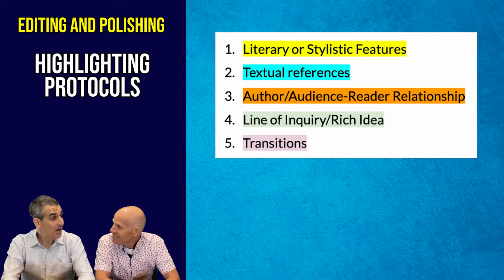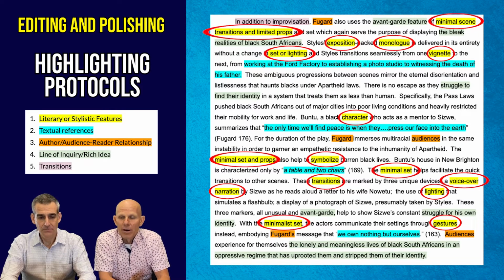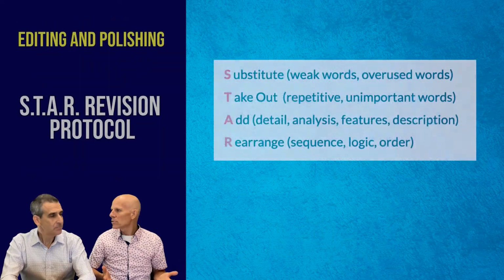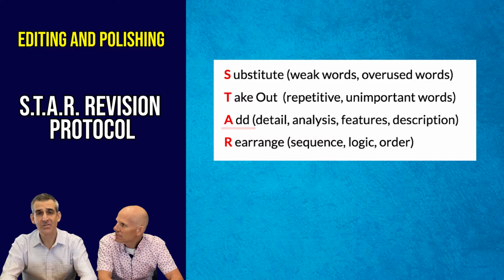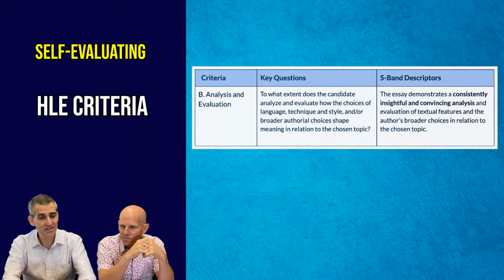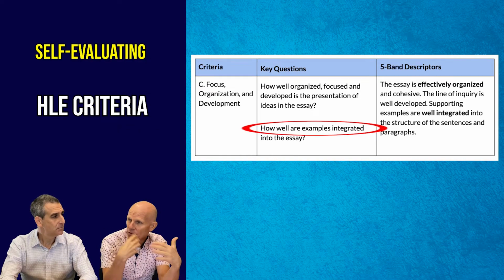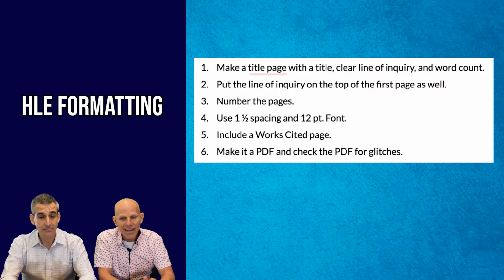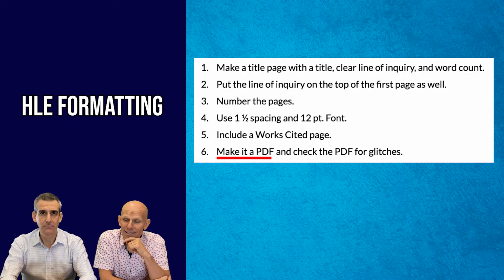IB English: HL Essay - From Start to Finish - Video 5 of 5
This is video five of a FIVE-VIDEO SERIES demonstrating the entire HL Essay process from choosing the text to submitting the paper.  This video explores revision, editing, and finishing touches.